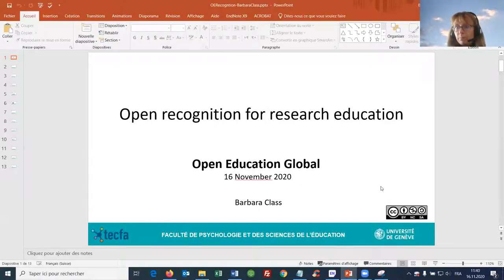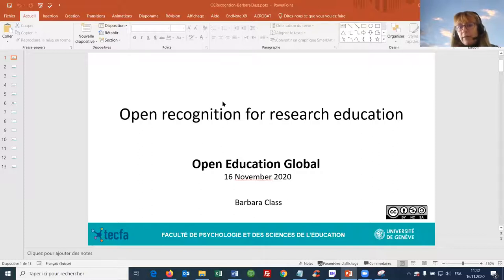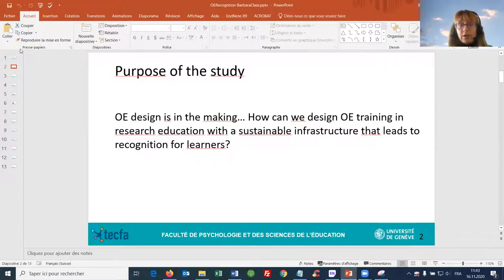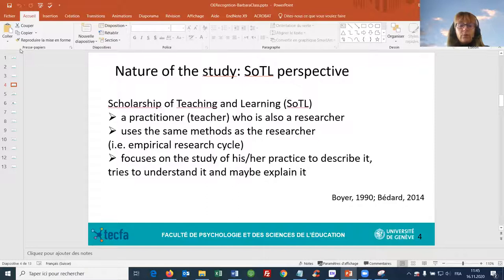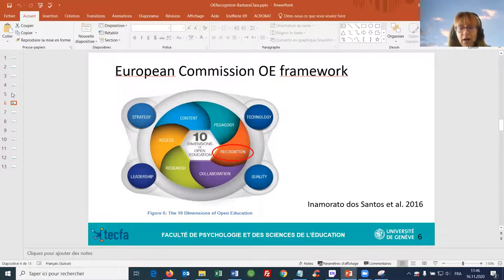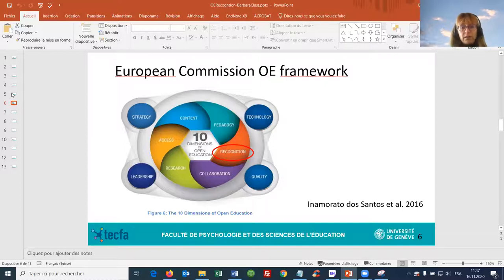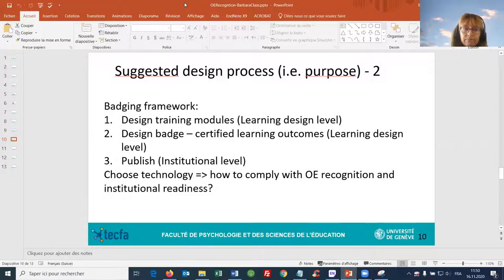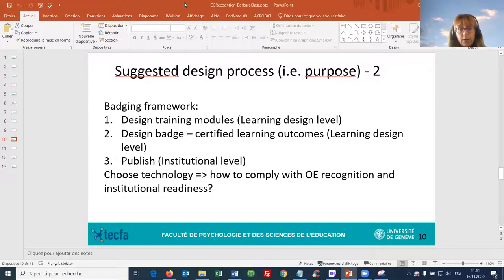Open Recognition for Research Education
Author: Barbara Class